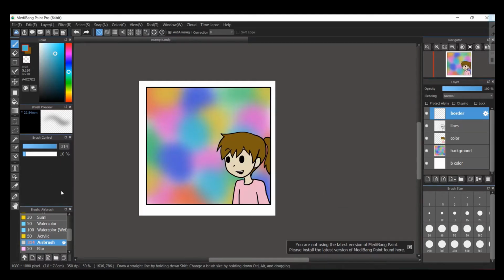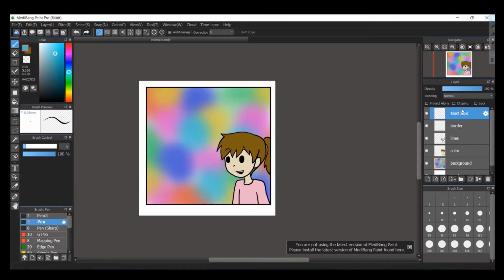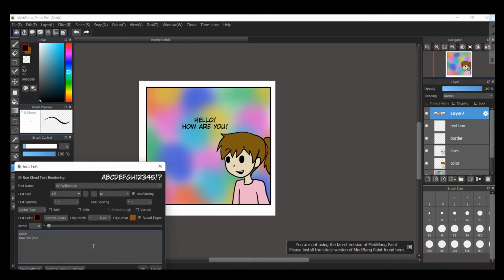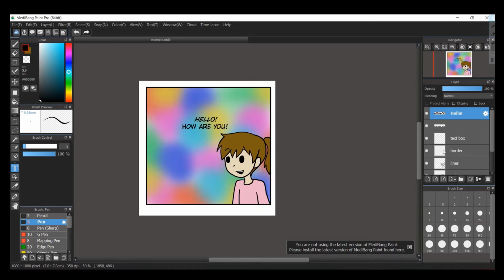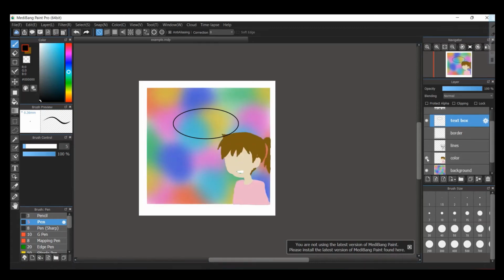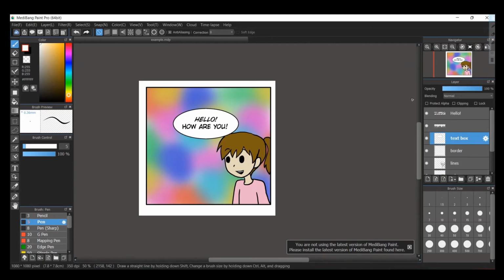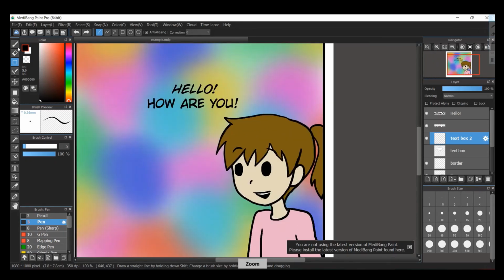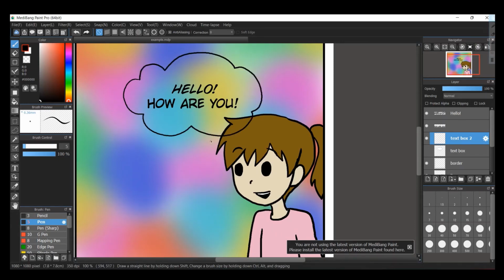Typesetting Tutorial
This is a short video on how to add speech bubbles and text to your comic!